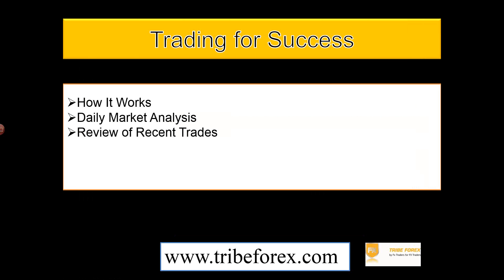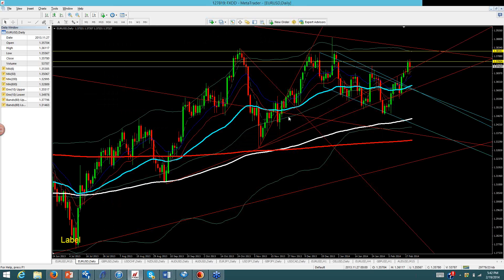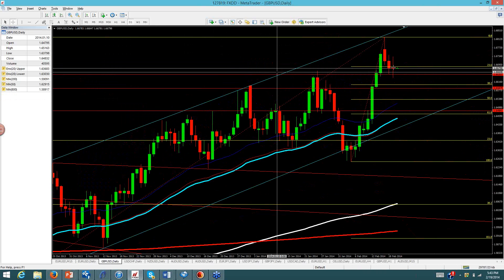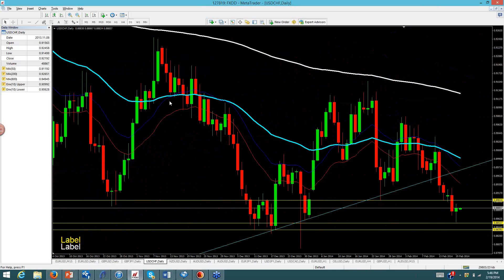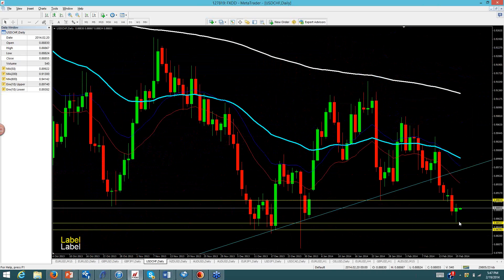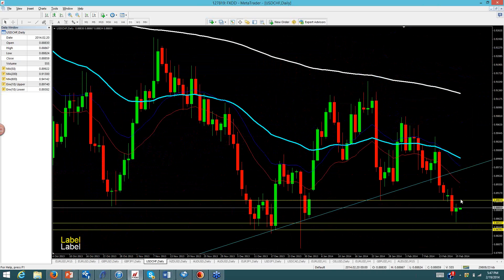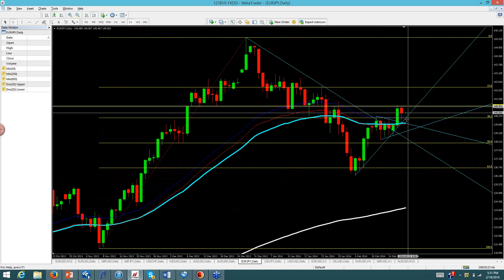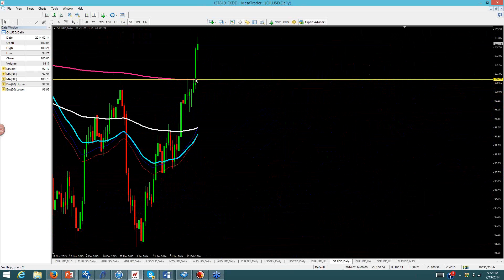Tribe Forex Daily Market Analysis 2-19-2014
Marcello,Nino, and other Pro forex traders do their daily fx Market Analysis everyday at 5pm ET.  They analyze the Market and evaluate the trades that they are currently in.